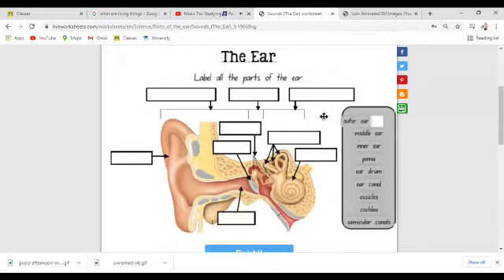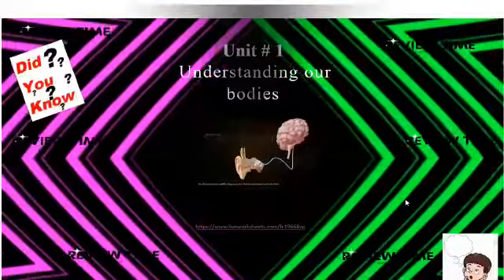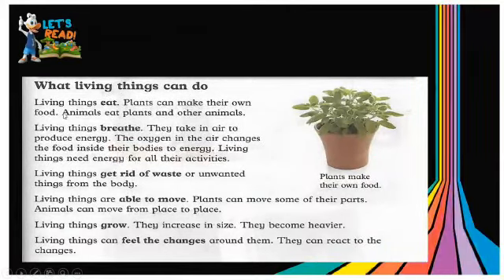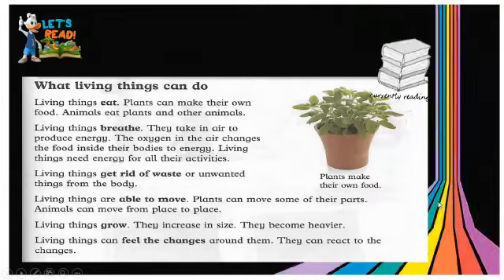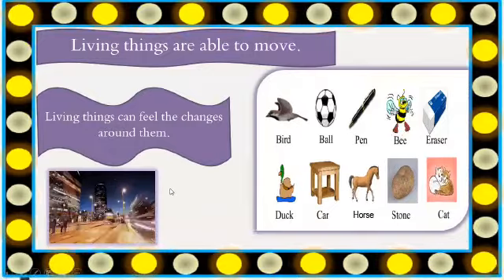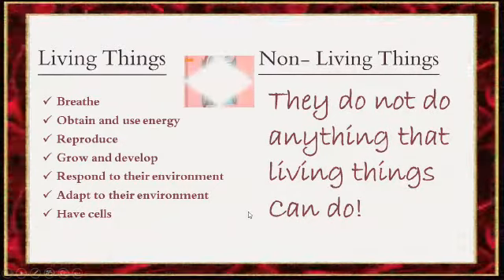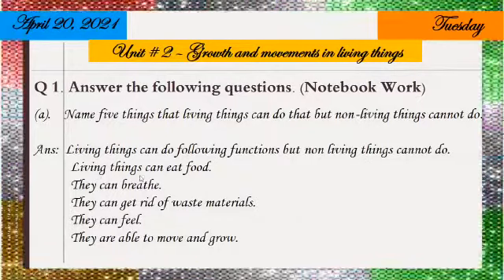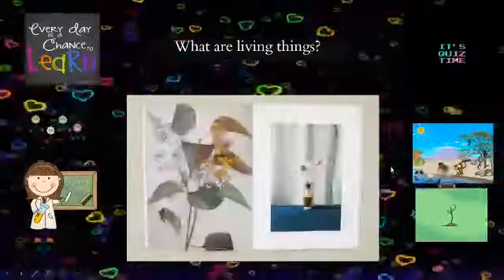Grade: 4 - Science ( Topic: Unit # 2 - Growth and Movement in Living Things)